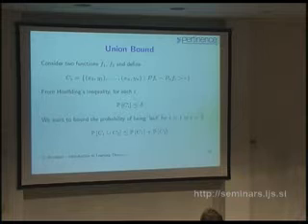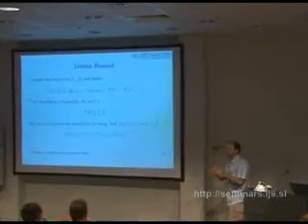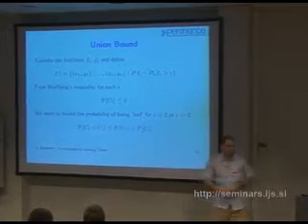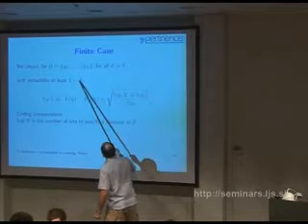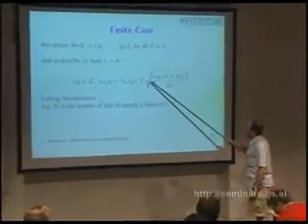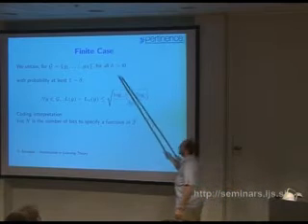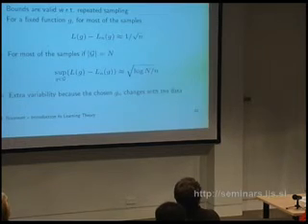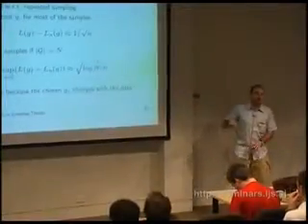Lecture 4 - Introduction to Learning Theory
Olivier Bousquet, Google, Inc.
MLSS 2006, Canberra
Copyright @ VideoLectures.net